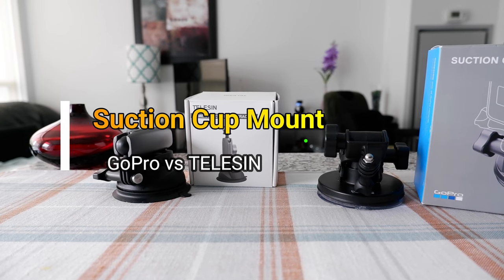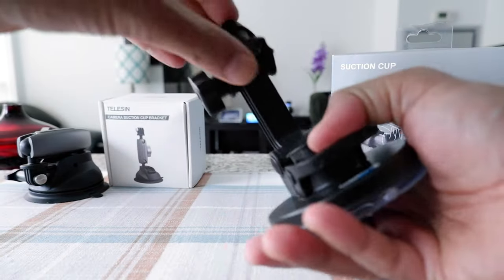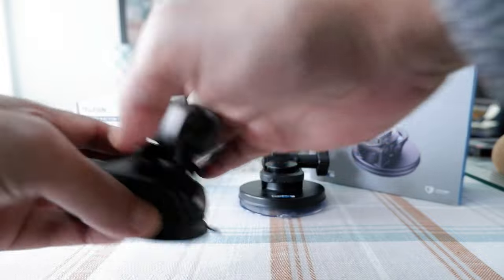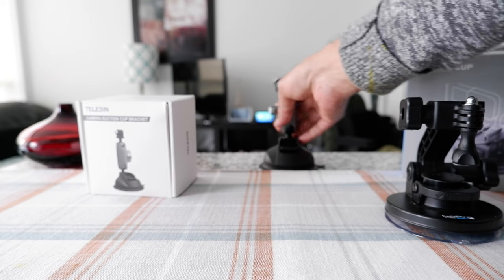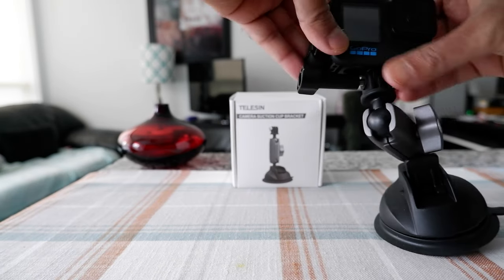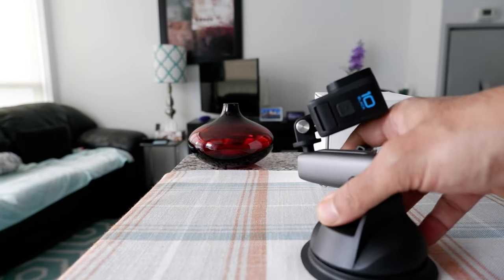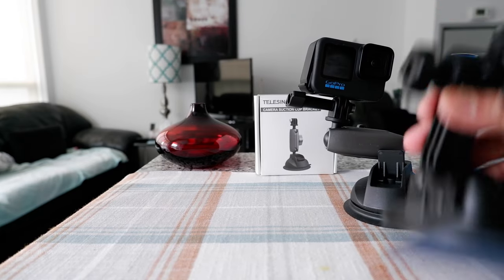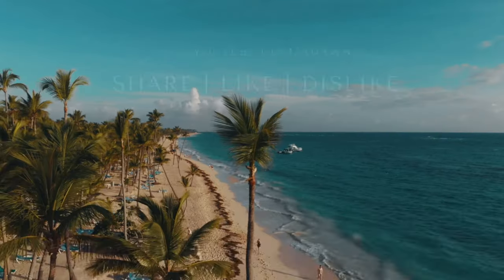Best GoPro Suction Cup Mount | TELESIN Aluminum Alloy Suction Cup Mount Review & Comparison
GoPro Suction Cup Mount vs. TELESIN Aluminum Alloy Suction Cup Mount | Best Action Camera Suction Cup Mount

I wasn't happy with my GoPro Suction Cup Mount (GoPro Official Mount). It's bulky, expensive, and doesn't even rotate to give you more options to rotate Gopro any way I want.

When I found TELESIN Aluminum Alloy Suction Cup Mount for Gopro 360° Rotation, I wanted to give it a try and was surprised at its performance.

TELESIN Aluminum Alloy Suction Cup Mount :

- 360° angle adjustment
- Standard 1/4" adapter
- Middle part is high-strength aluminum alloy
- 2 360 degree universal ball head
- Compact & foldable
- Travel friendly

In this video, I will compare GoPro Official Suction Cup Mount vs. TELESIN Aluminum Alloy Suction Cup Mount

Chapters:
0:00 Intro
0:15 What's Wrong with GoPro Official Suction Cup Mount
1:50 TELESIN Aluminum Alloy Suction Cup Mount
3:00 Demonstration - GoPro vs. TELESIN Suction Cup Mount
6:00 Conclusions - TELESIN Aluminum Alloy Suction Cup Mount